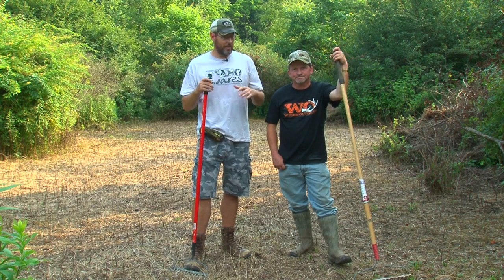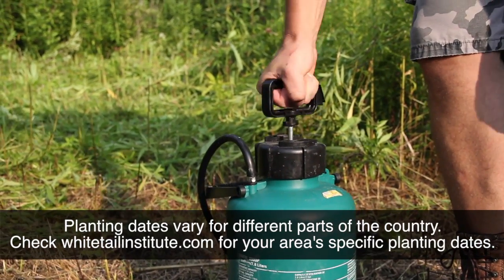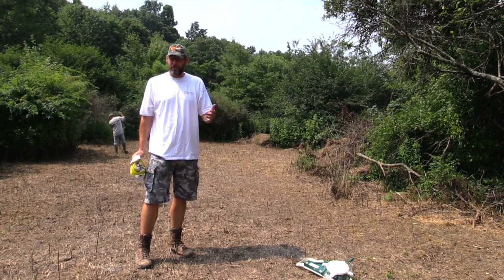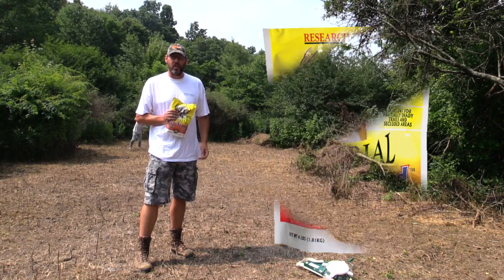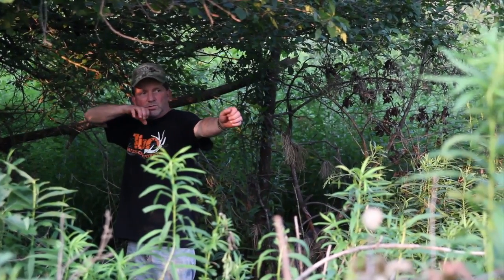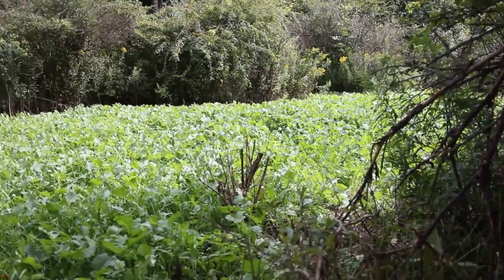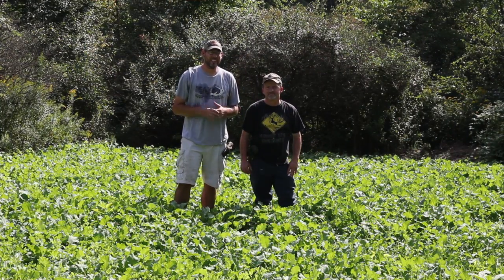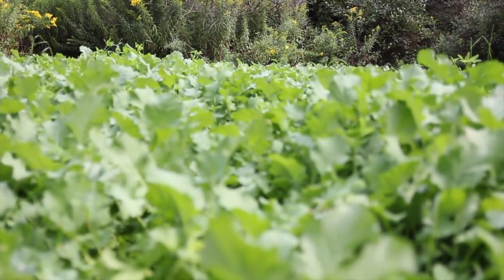How To Plant Food Plots Using Nothing But Hand Tools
See the Wired Outdoors annual food plot show this year showing a brand new plot and how to plant with using nothing but hand tools.